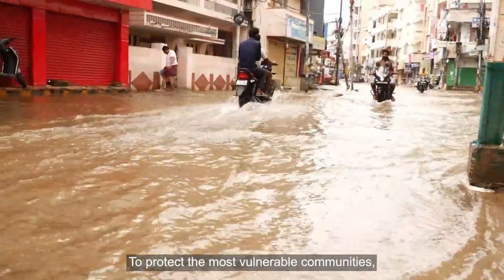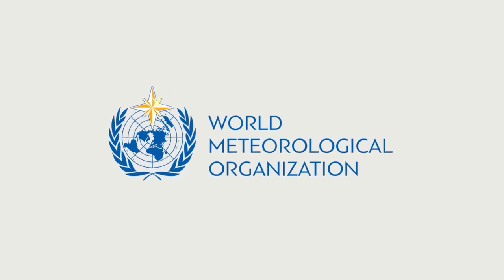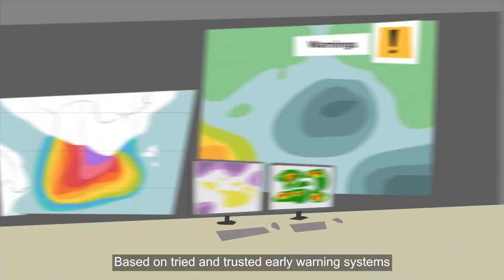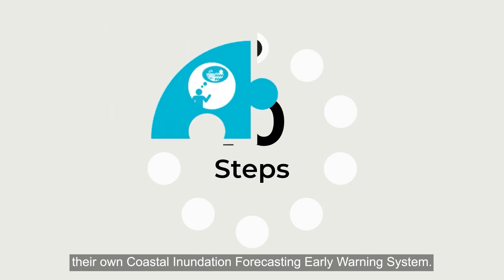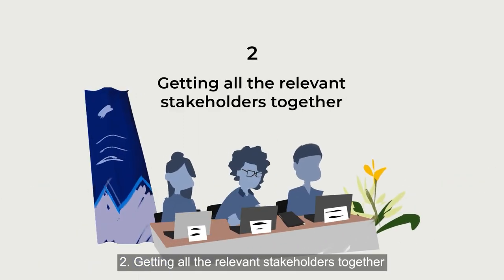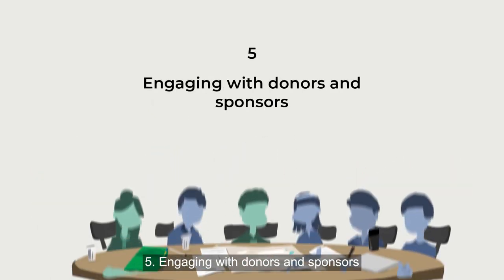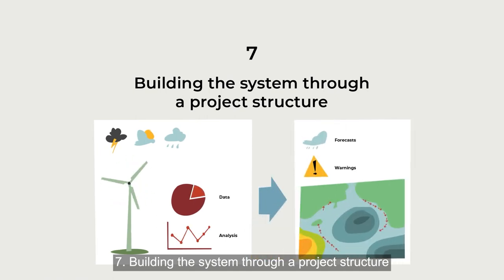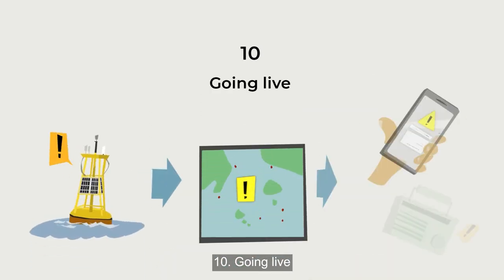WMO’s Guidelines on Implementation of a Coastal Inundation Forecasting Early Warning System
WMO’s Guidelines on Implementation of a Coastal Inundation Forecasting Early Warning System(CIF-EWS) - January 2023